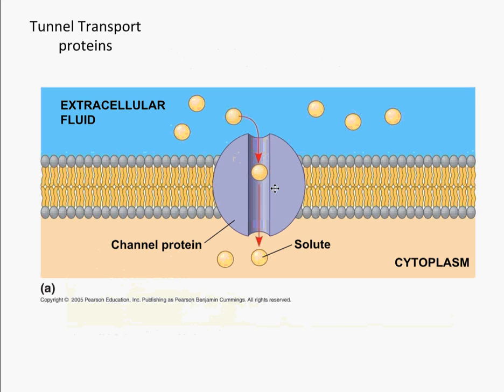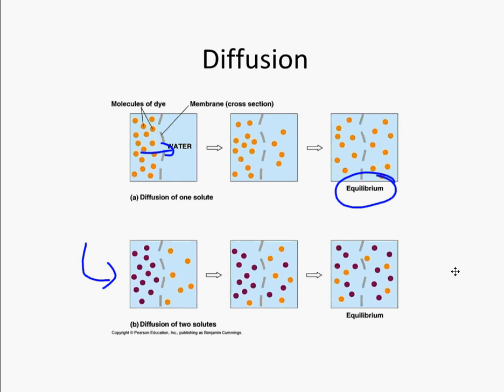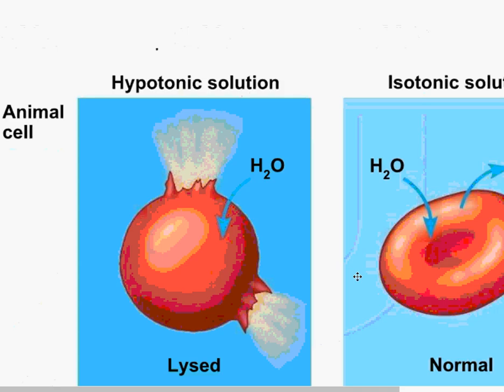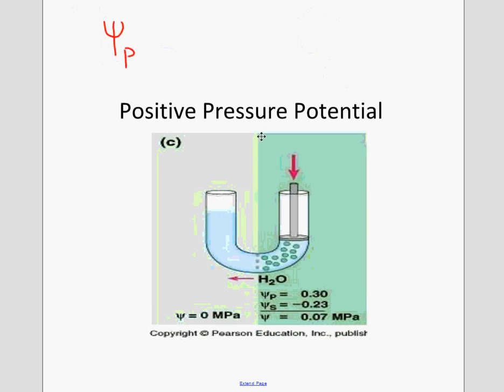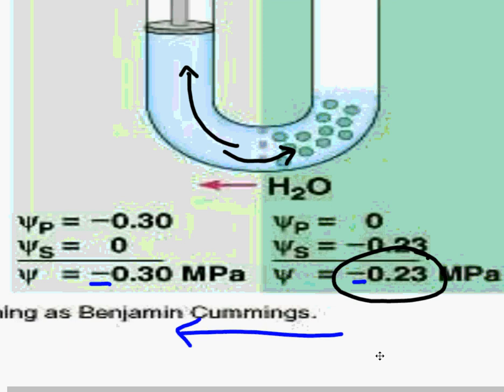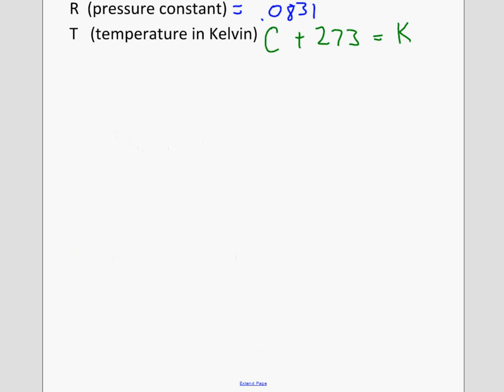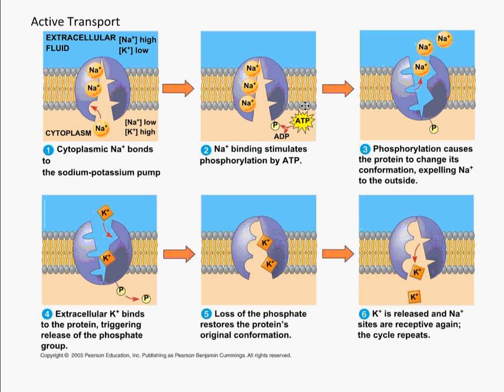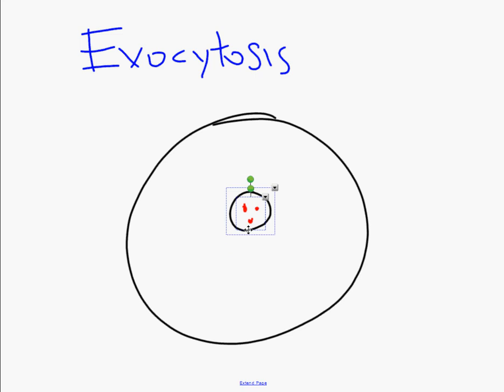Unit 1 Cell Membrane and Transport 2